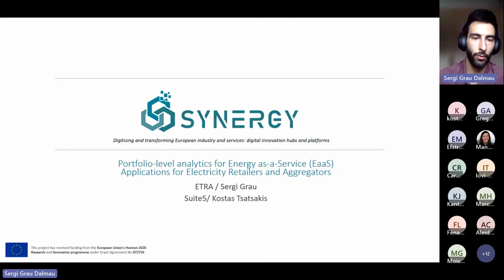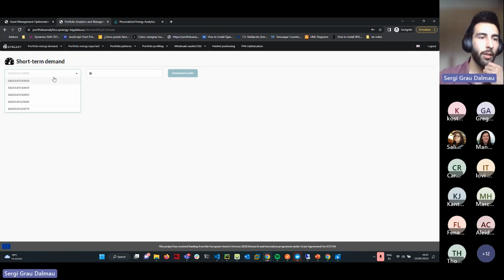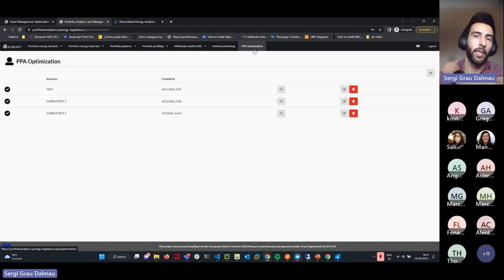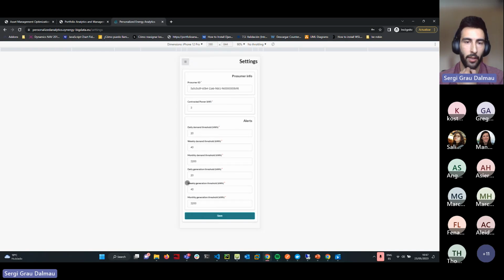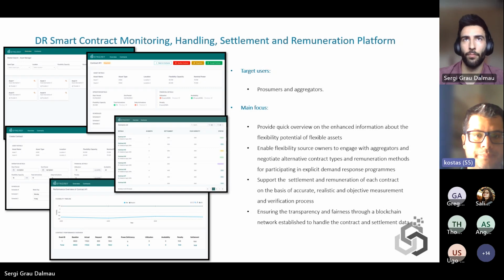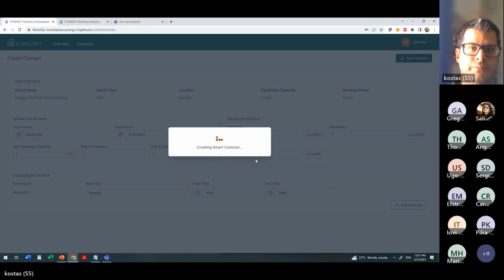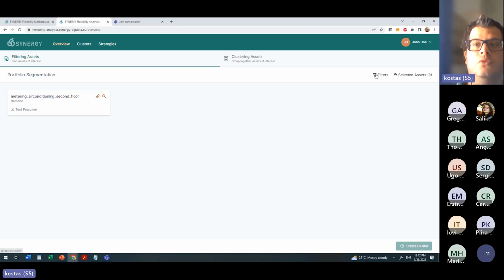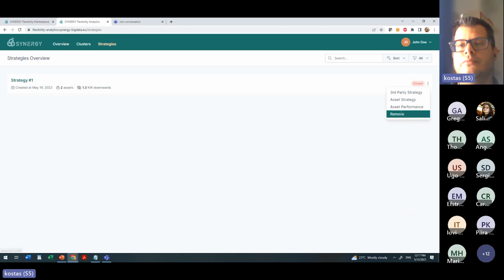SYNERGY H2020 project - Energy as a Service Tool Suite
Energy as a Service Tool Suite of the SYNERGY project targets Electricity Retailers and Aggregators. The tool-suite is composed of four different but complementary applications that aim to enable the full exploitation of flexibility capacity. The four applications are Portfolio Analytics and Management, Personalized Energy Analytics, Flexibility Analytics and Consumer-Centric DR Optimization, and DR Smart Contract Monitoring, Handling, Settlement and Remuneration Platform.